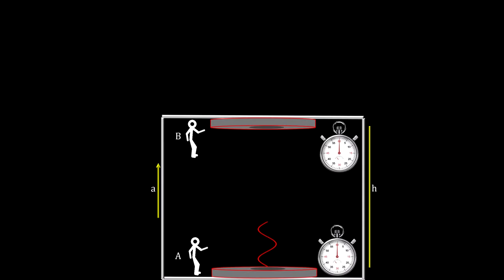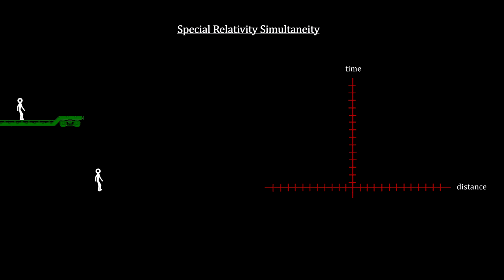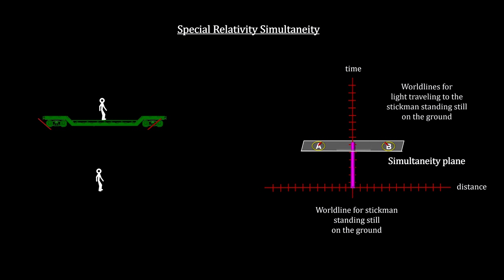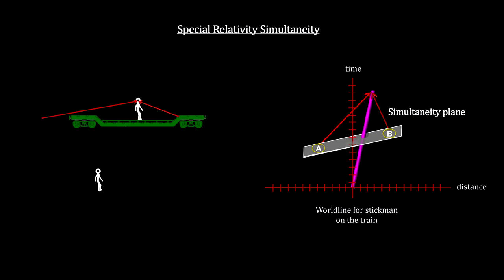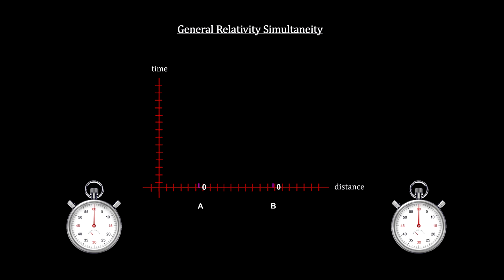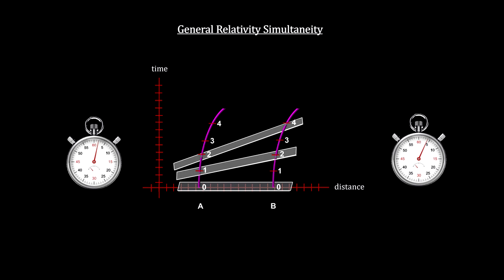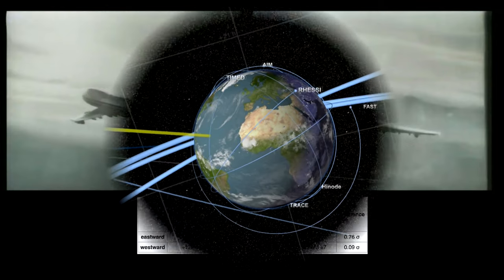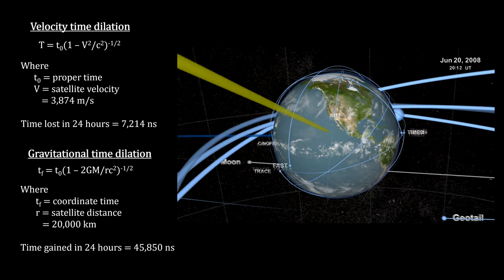Classroom Aid - Gravitational Time Dilation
In this segment of the “How Fast Is It” video book, we cover the effects of general relativity and how they differ from what Newton’s gravity predicts. Our first effect is the orbit of Mercury that precesses more than Newtonian gravity predicts. To understand the non-Euclidian space that Mercury orbits in, we introduce the Schwarzschild metric and compare it to the Minkowski metric for flat space-time. We illustrate the positive curvature around the Sun using concentric circles with shrinking circumferences. We then show how this slight difference in curvature produces additional movement in the precessing perihelion of Mercury’s orbit that exactly fits the measured number. Our next effect is the bending of light. We cover Arthur Eddington’s famous measurement during a total eclipse of the Sun and show how the amount of starlight bending matched Einstein’s calculations better than Newton’s. We extend this bending effect to show how Einstein Rings and gravitational lensing work. And we show how this effect tips over light cones and changes world-lines. Our third effect is gravitational time dilation. We show how it works and cover how our GPS uses it. We also cover the Pound-Rebka experiment used the Mossbauer Effect to showed how this time dilation impacts gravitational redshift. We also illustrate how this effect resolves the Twin Paradox we introduced in the Special Relativity segment. Our final implication involves frame-dragging. To understand this effect, we introduce the Kerr Metric that covers rotating energy densities that literally drag space along with them. We use Gravity Probe B to illustrate how it works and how it is measured. We finish with an in depth look at the black hole Gargantua from the movie Interstellar.